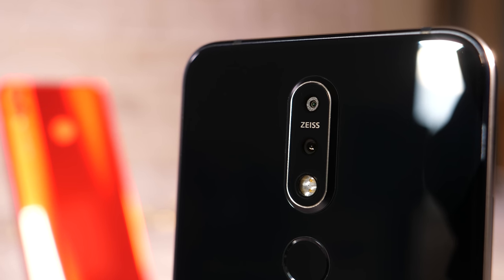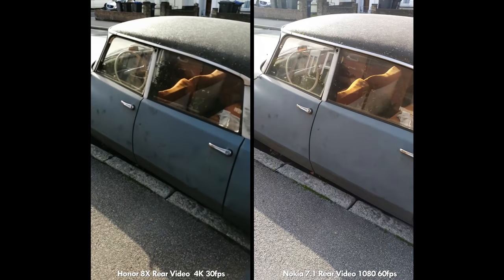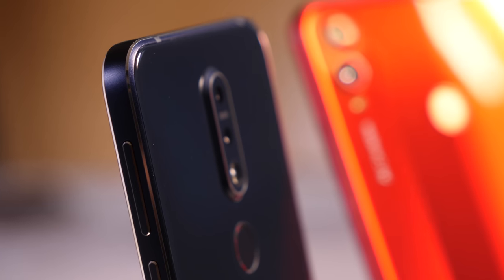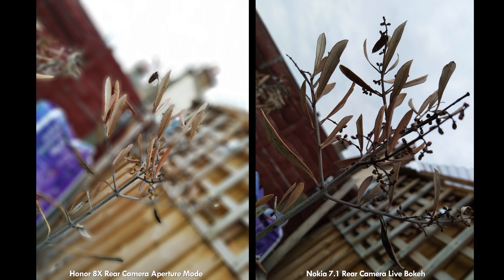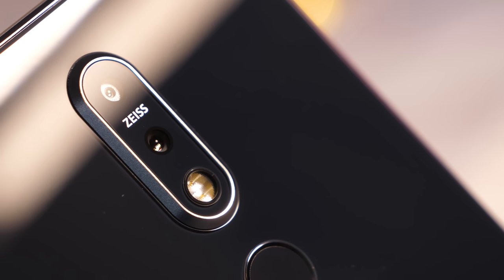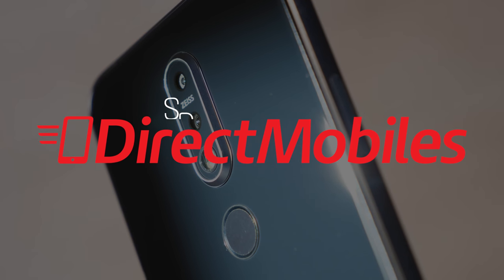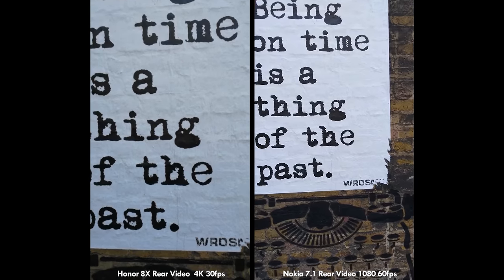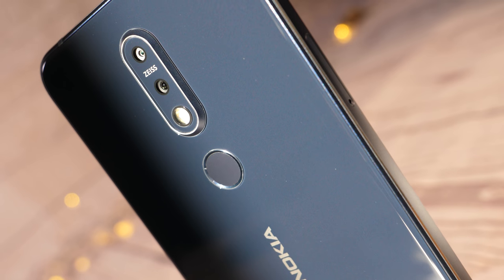Honor 8X vs Nokia 7.1 Btekt Camera Comparison | Zeiss Quality or AI Camera Tricks?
I've got a camera comparison for you today. Between the Honor 8X and the Nokia 7.1. Both of these handset are superb value for money. And both have impressive dual lens camera systems. The Nokia even has Zeiss made Lenses

So I've been out and about comparing the two. So If you're thinking about buying one. This video is worth a watch.

Visit the Direct Mobiles website for great deals on the latest handsets.